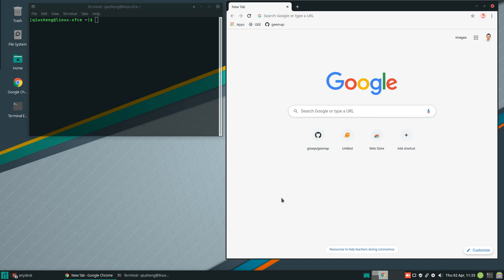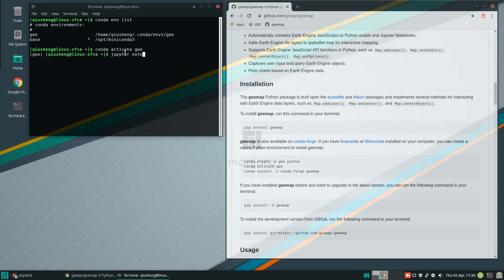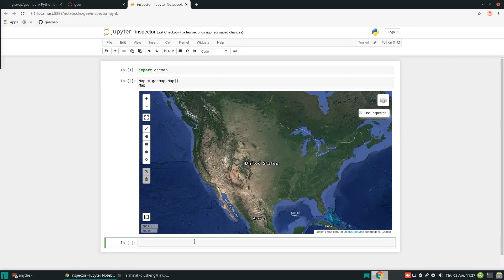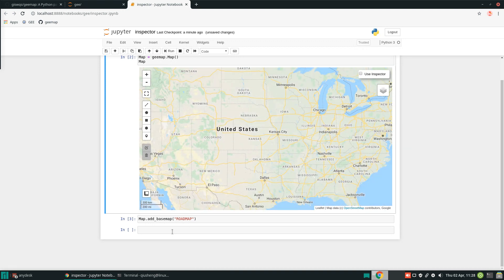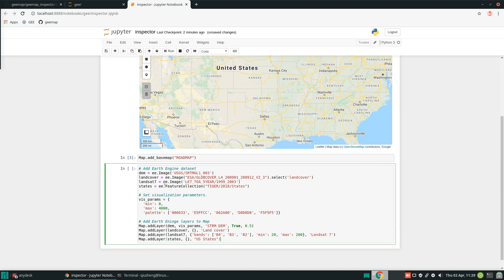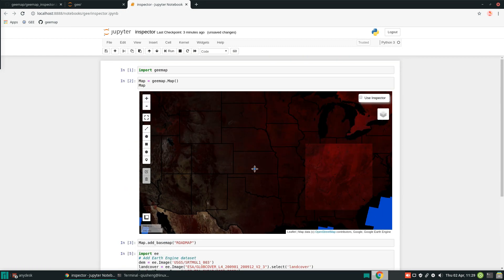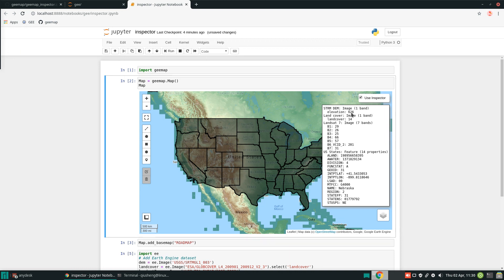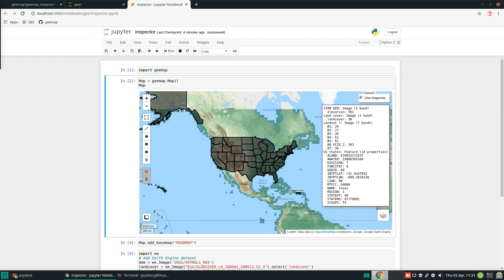GEE Tutorial #3 - Introducing the Inspector tool for Earth Engine Python API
This video shows you how to use the Inspector in the geemap Python package to query and retrieve values from Earth Engine data layers.